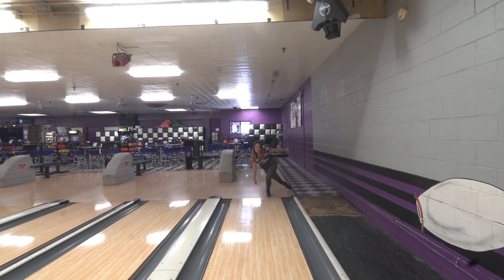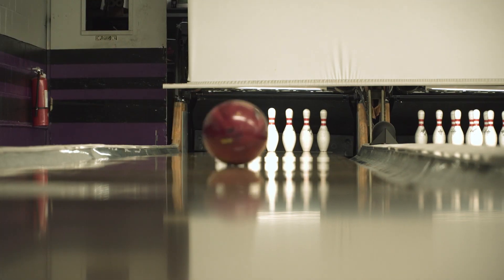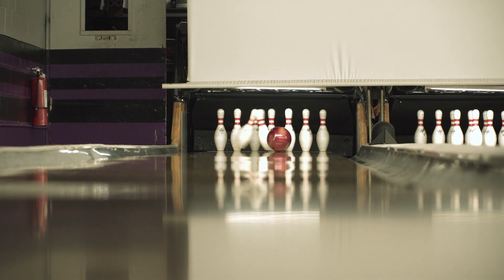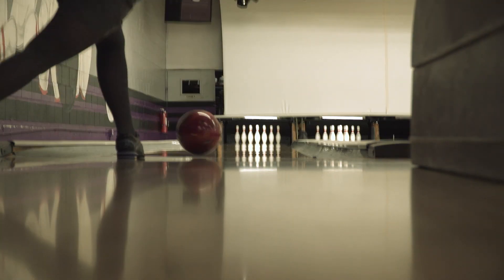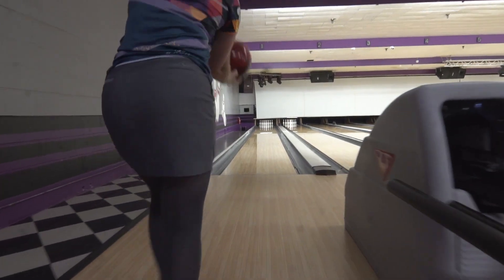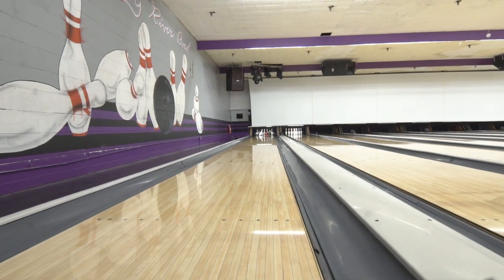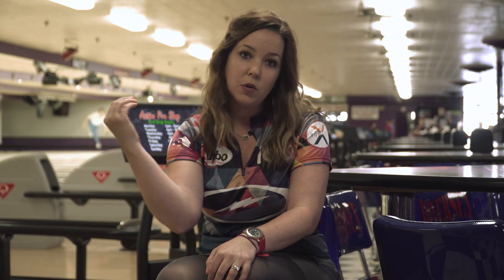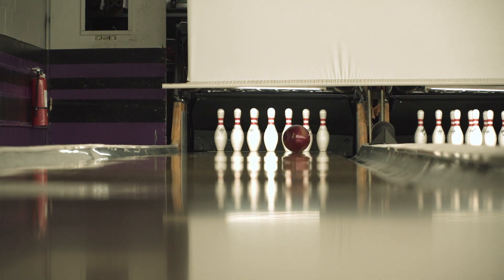Storm | Code Red - Diandra Asbaty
PWBA Member and Storm Staffer Diandra Asbaty talks CODE RED and where it fits in her arsenal.